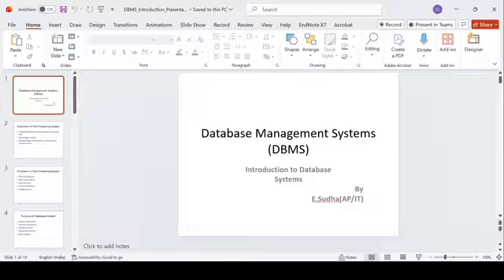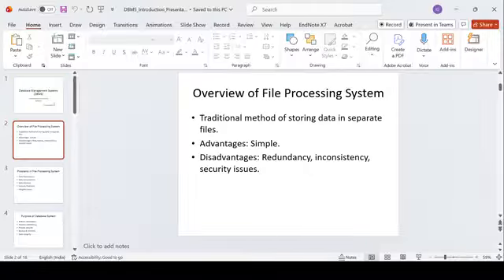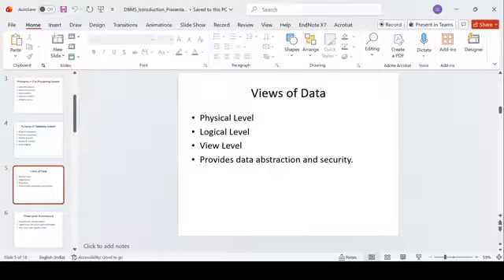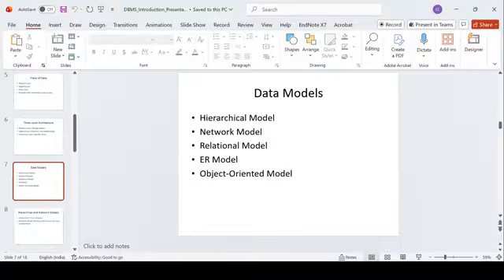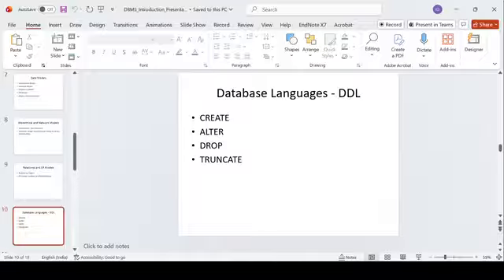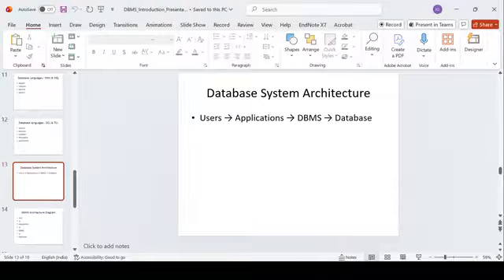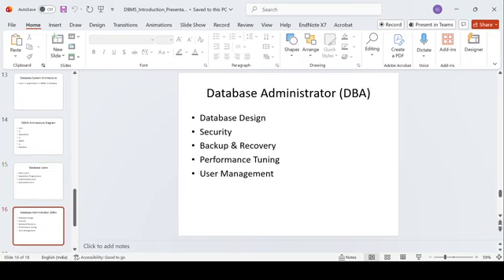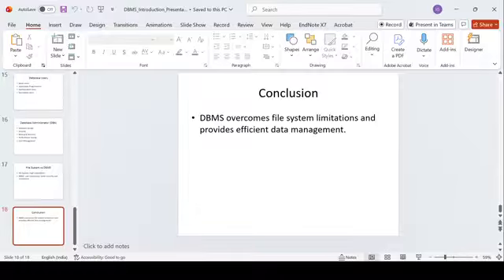Mrs. E.Sudha AP/IT Introduction to database